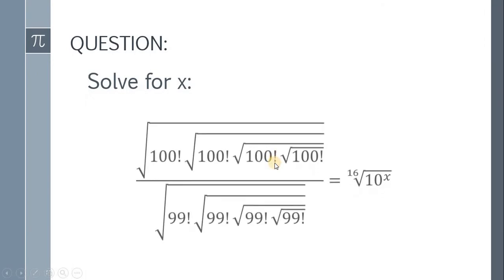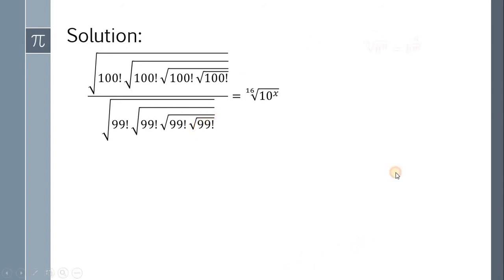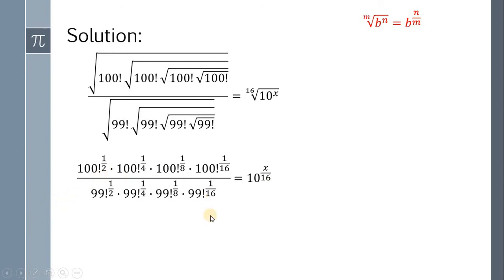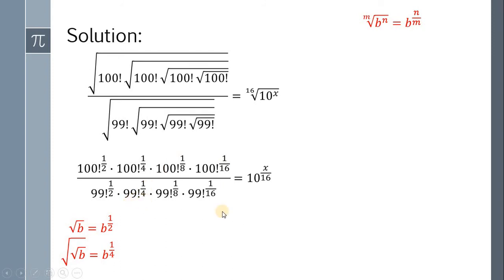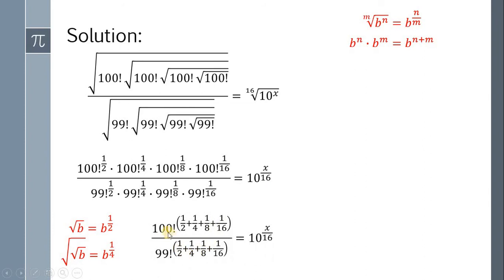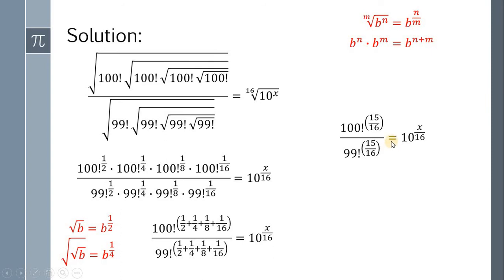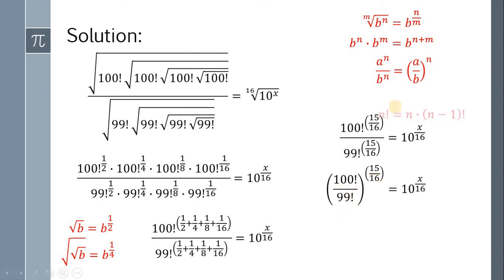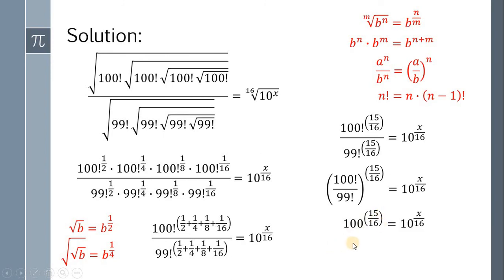Challenge problem | Algebra } Steve Hat's Collection